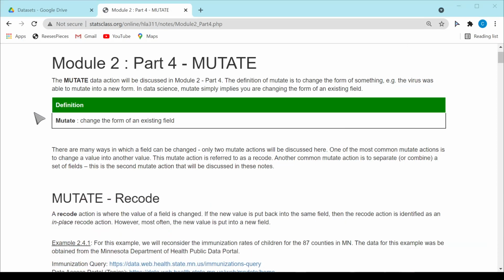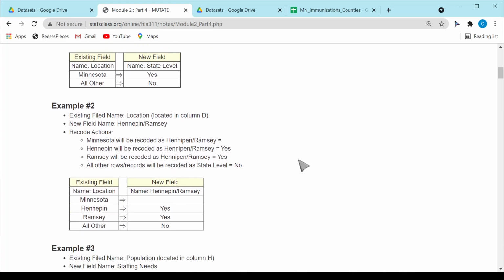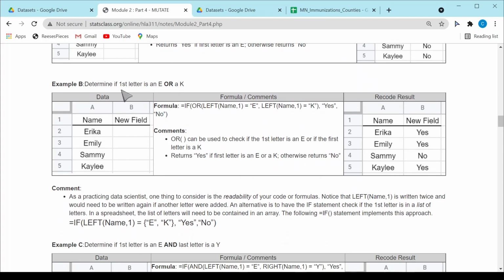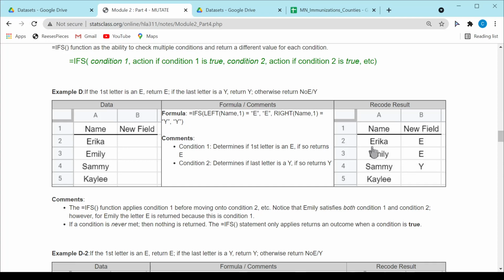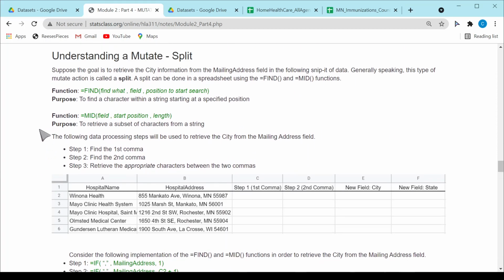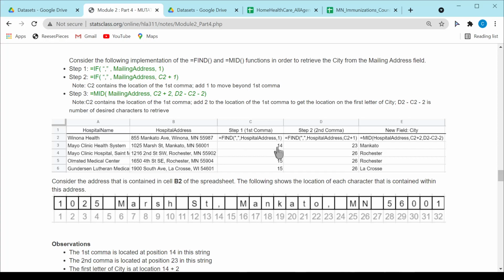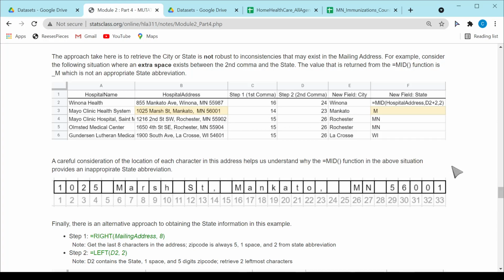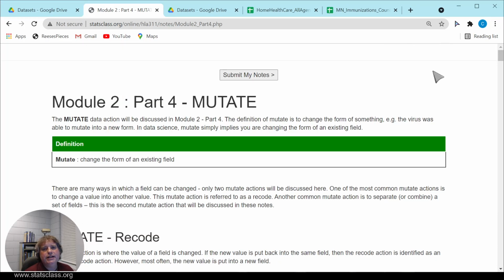HLA 311: Module 2 Part 4 - MUTATE [ Recode & Split ]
This video is for HLA 311: Module 2 Part 4 and discusses the MUTATE data action.  These notes discuss how to recode a variable and how to split a string apart in a spreadsheet.